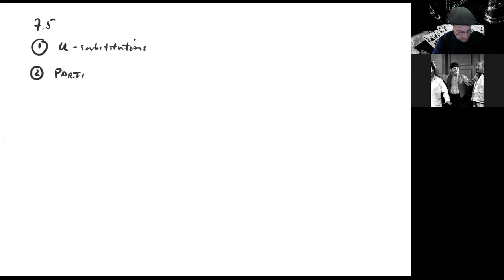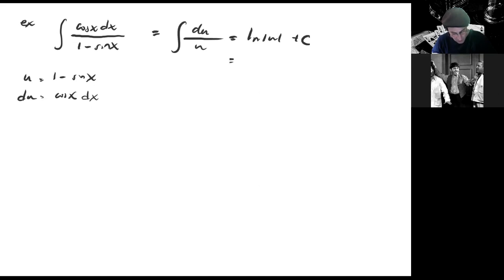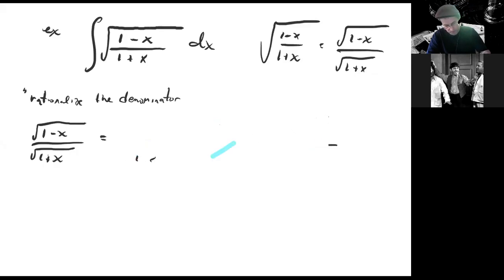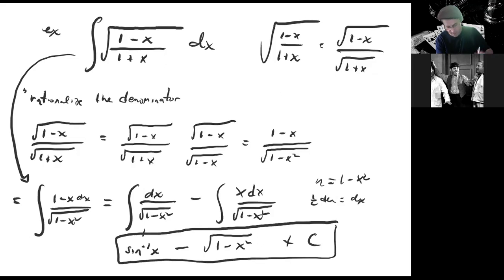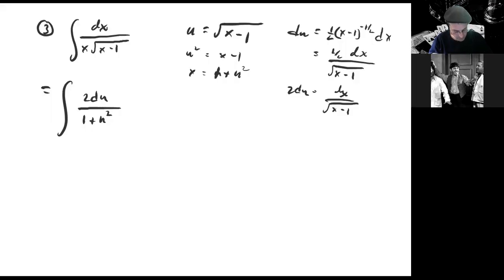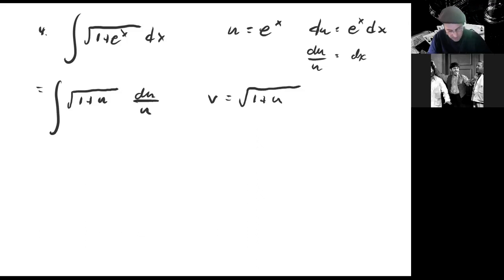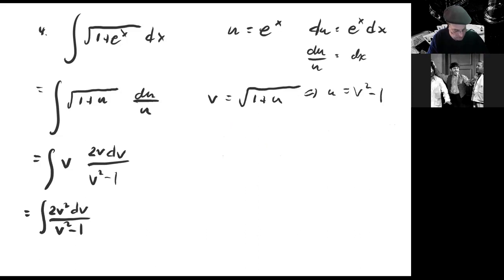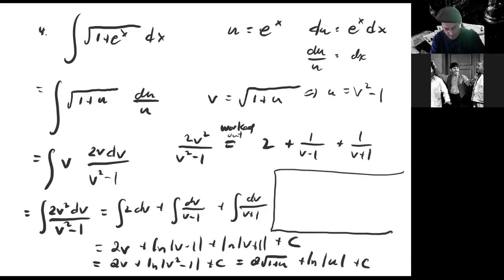MAT2020 F20 Lecture 14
In which we cover section 7.5